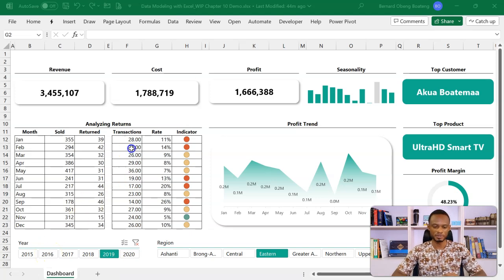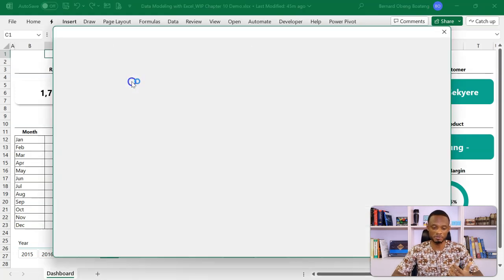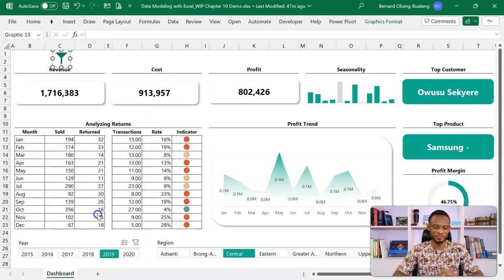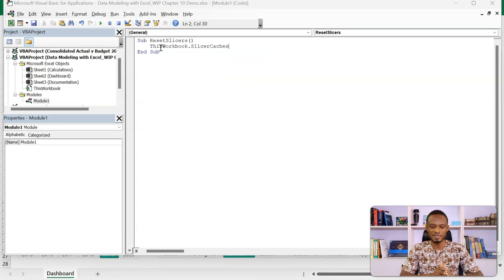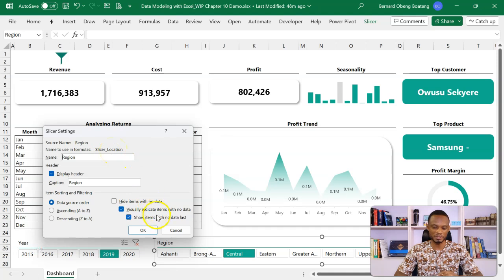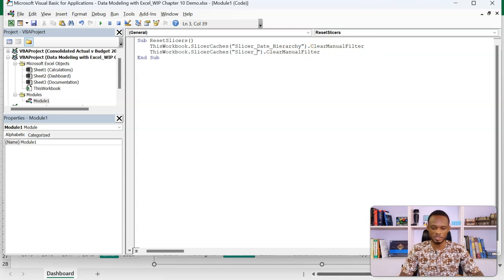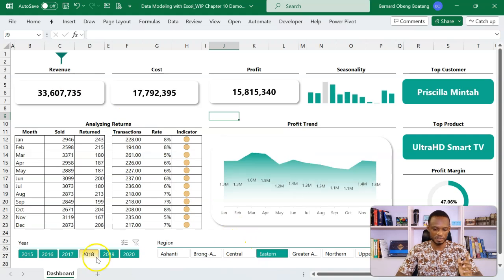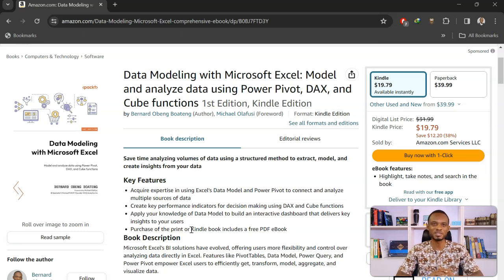Reset or Clear all Slicers in your Excel Dashboard with One Click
Maximize your Excel dashboard's efficiency with our quick and easy guide! Learn how to reset or clear all slicers with just one click. This tutorial is perfect for Excel users of all levels looking to streamline their data analysis and reporting process.

What You'll Learn:

Understand Slicers: Discover what slicers are and how they can transform your data visualization and interaction in Excel.
Custom VBA Script: We'll guide you through creating a custom VBA script that enables you to reset all your slicers at once, saving you time and enhancing your data management.
Step-by-Step Instructions: Follow our detailed, easy-to-understand instructions that will make applying this technique simple, even if you're new to VBA.
Dashboard Management Tips: Get valuable tips for managing and organizing your Excel dashboards more effectively.
Why Watch This Video?:

Save Time: Learn how to manage your data faster and more efficiently.
Improve Accuracy: Ensure consistent data presentation by resetting slicers to show full datasets.
Enhance Your Skills: Enhance your Excel skills with VBA, making your spreadsheets more dynamic and interactive.

Chapters:
0:00 - Introduction
0:52 - Overview of Dashboard
2:30 - How to Assign a Macro to a Button
3:00 - Step-by-Step VBA Script Creation
6:30 - Conclusion and Additional Resources

Additional Resources: Get the Book